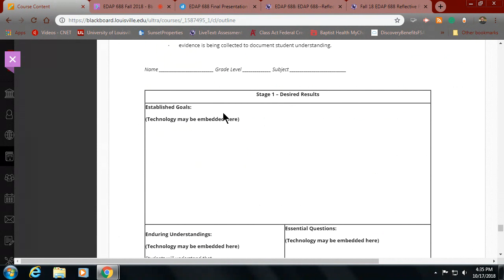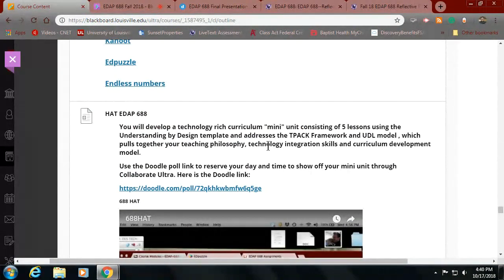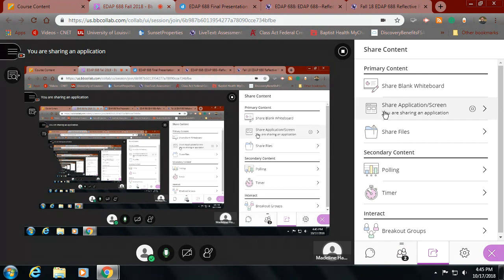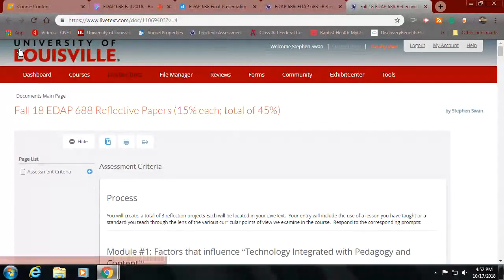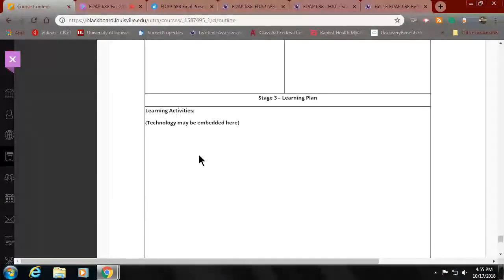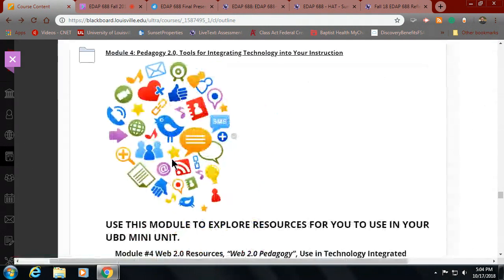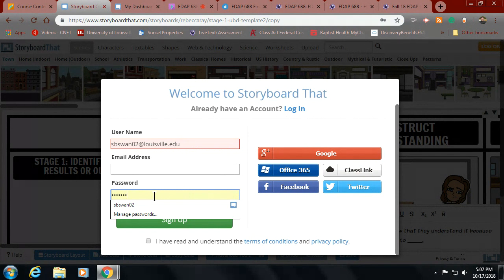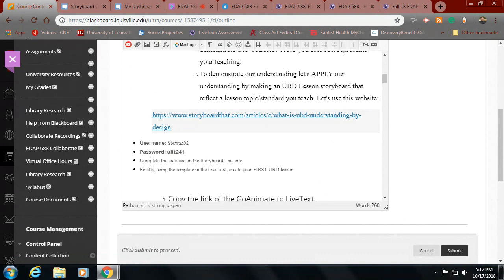10 17 18Collab